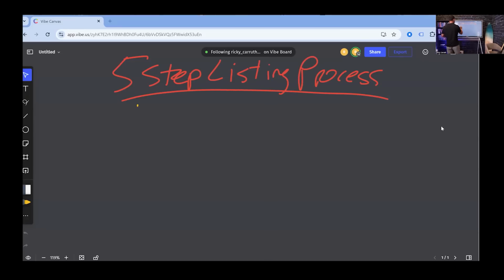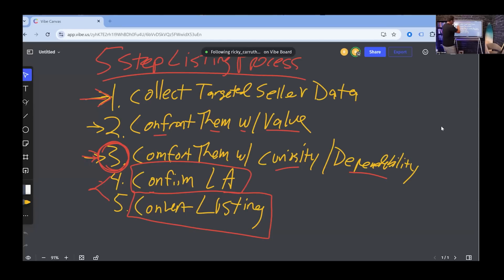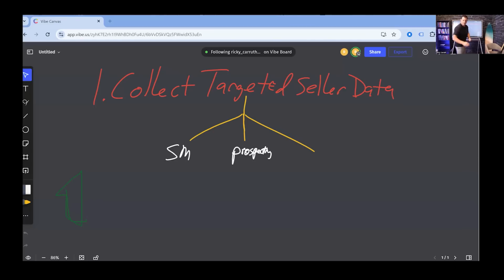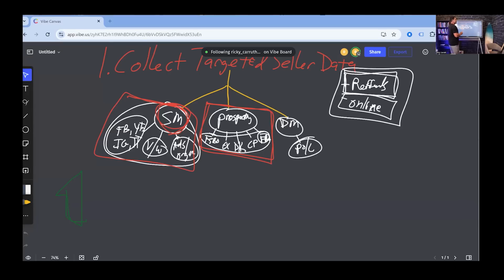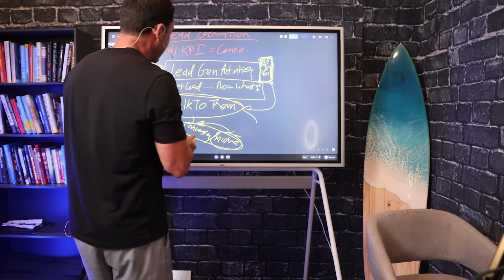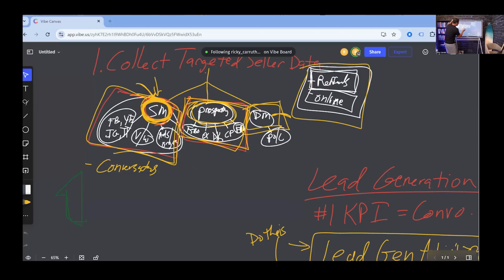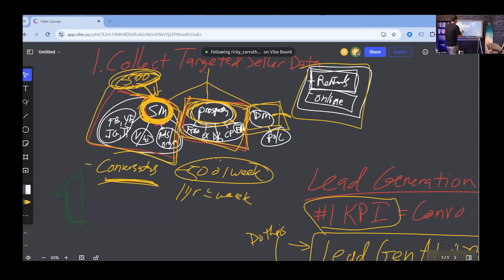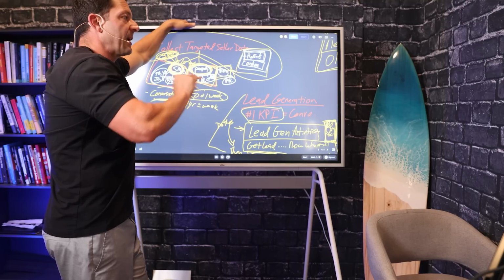The FIVE STEP LISTING PROCESS | Part One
Get Notifications On Future Trainings: text 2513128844

Ricky Carruth is one of the leading coaches for real estate agents in the world. With over 20 years of experience and 1,000 deals closed as an agent himself, he has helped thousands of agents all over the world reach their goals and continues to be a light in the industry.